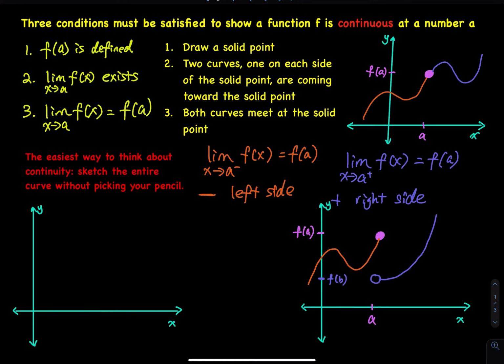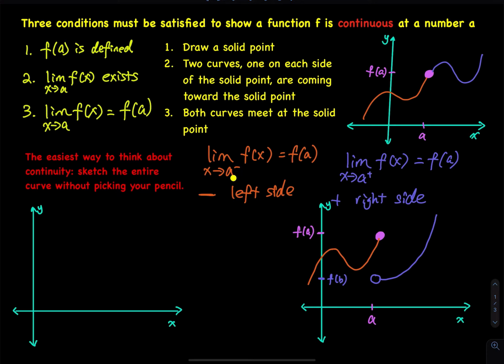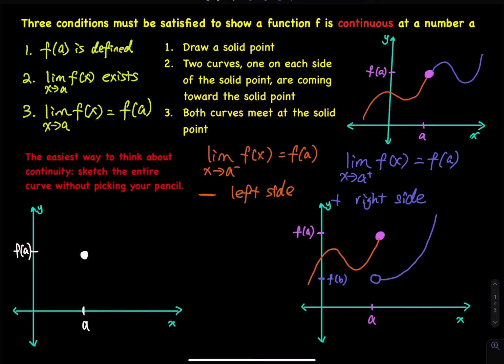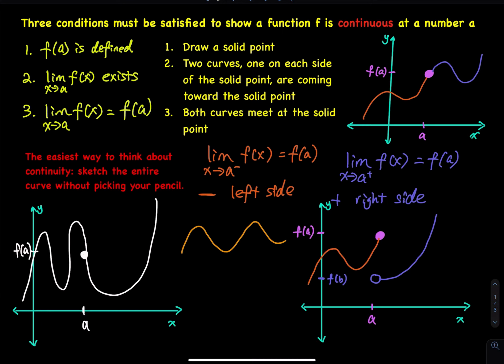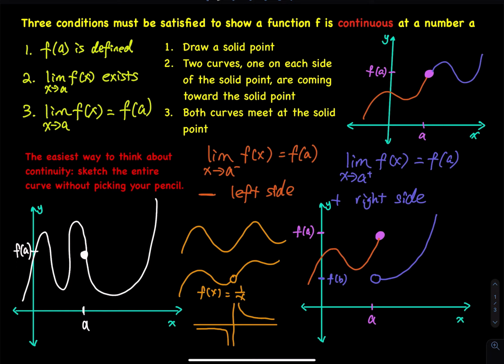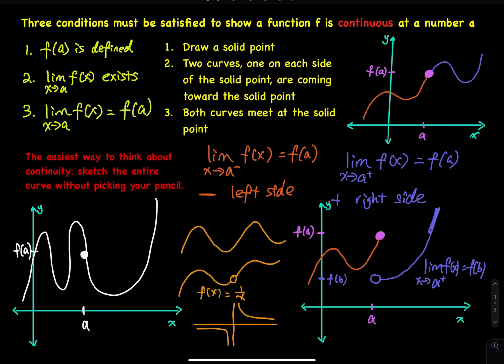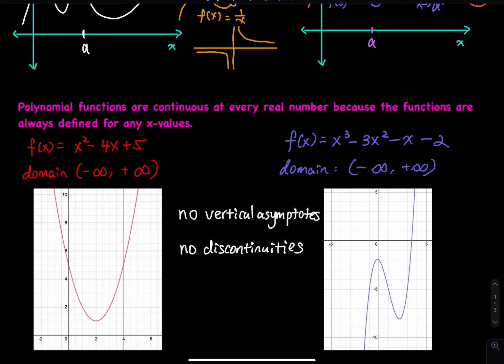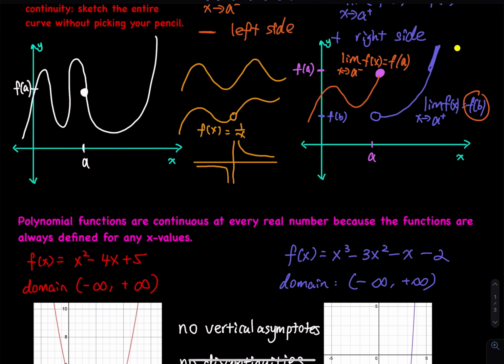2.5 Part 1/9: A Brief But Informative Introduction to Continuity | Applied Calculus